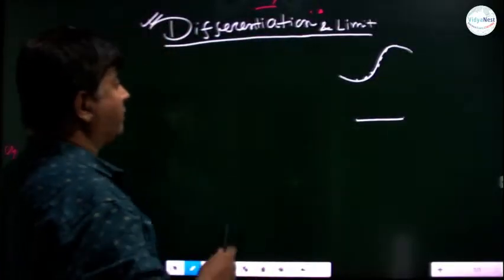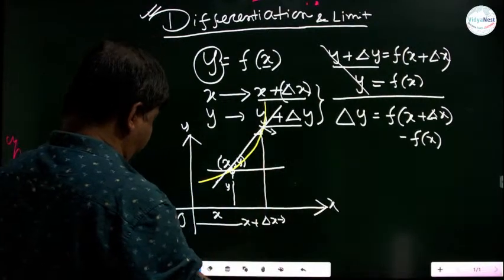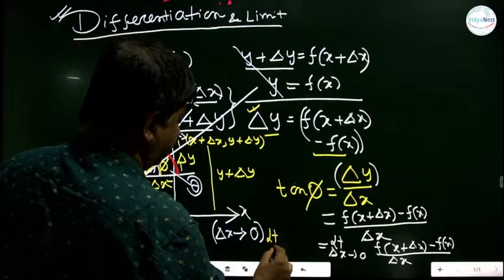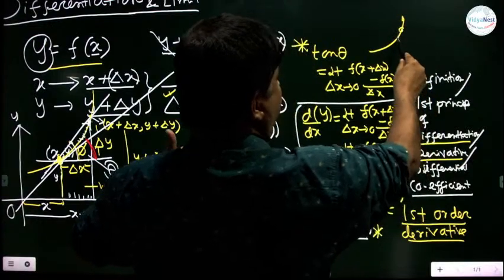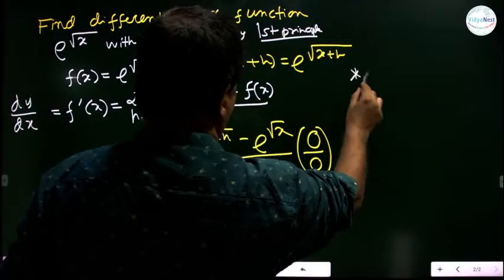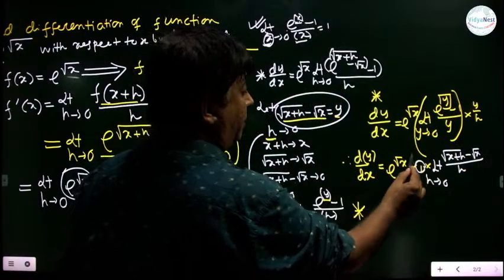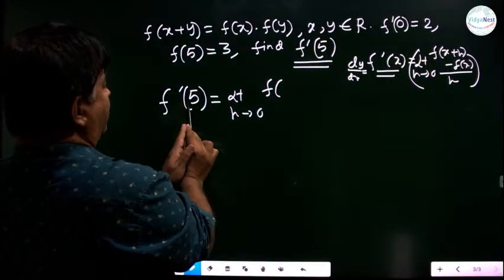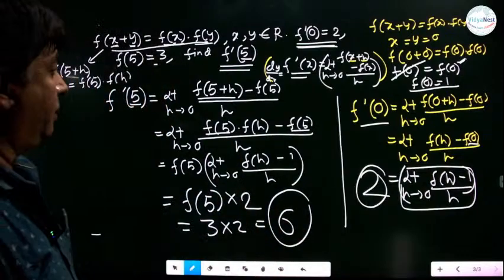Limit and Derivatives L1| Class - 11 | MATH | JEE | Main Maths | VidyaNest